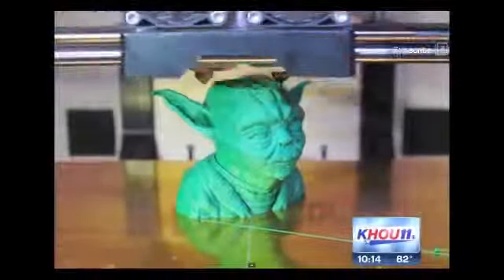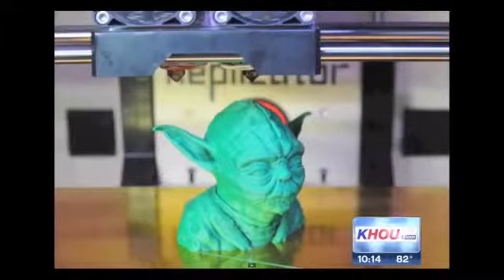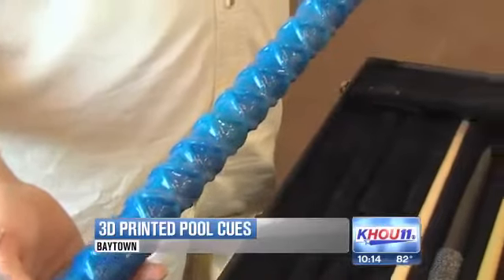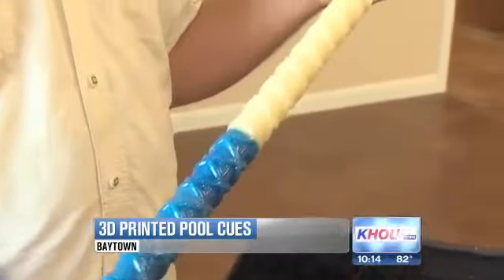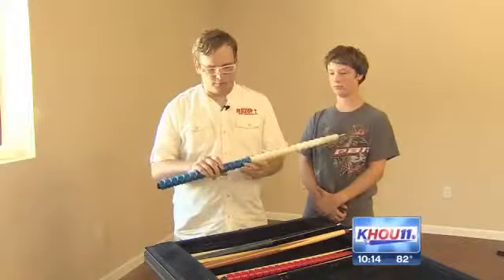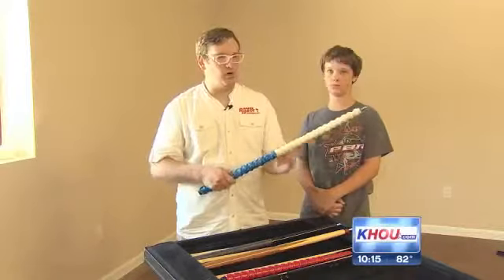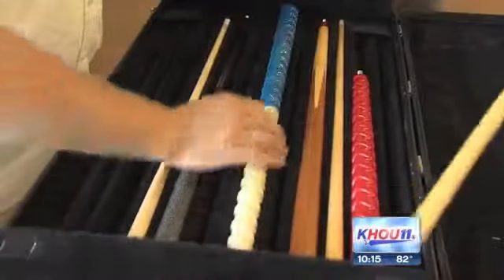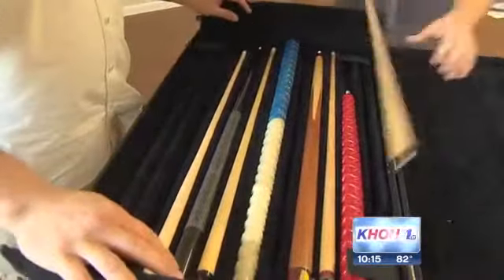Бильярдный кий, напечатанный на 3D принтере